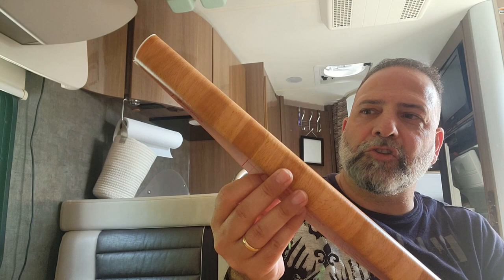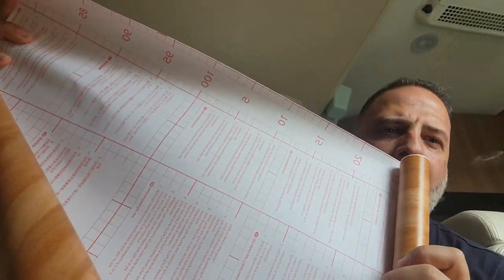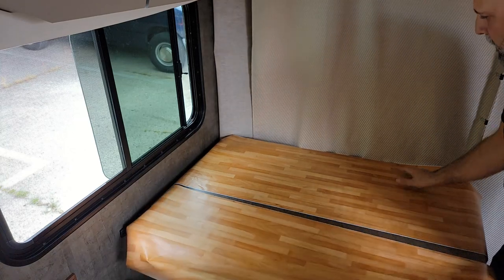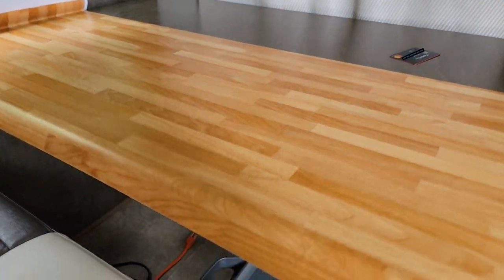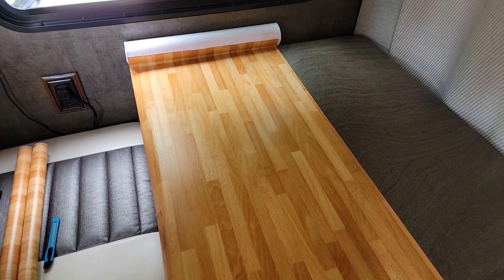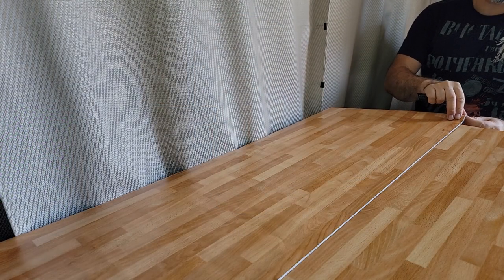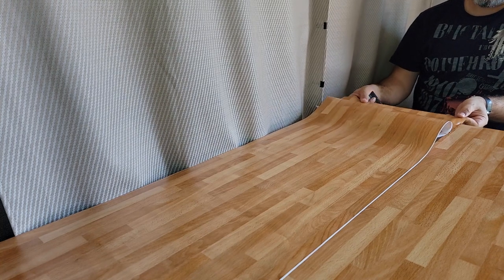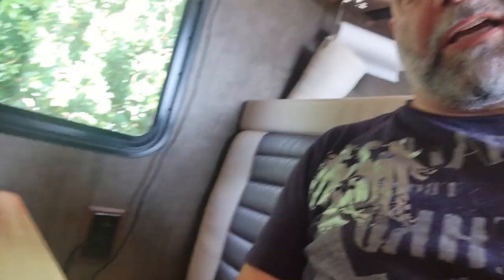HOW TO CHANGE YOUR RV DINETTE TABLE's COLOR?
In this video, I'll show you how to change your RV Dinette Table's Color with Contact Paper.
I didn't like the original color and looks of the Dinette table of my 2015 Itasca Viva Motorhome, so I decided to give it a little makeover by using D-C-Fix contact paper and lightening up the interior.

Here is the link to the Butcher block contact paper:

 dc fix furniture flip camper decor butcher block  Winnebago trend the diy mommy